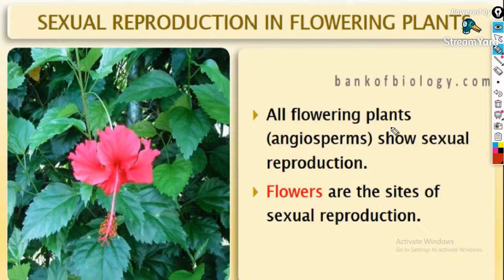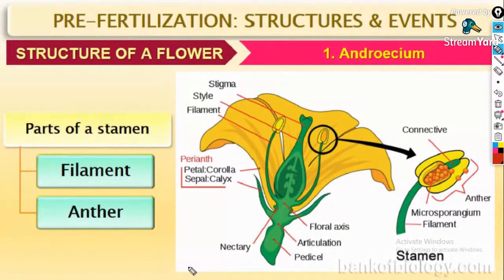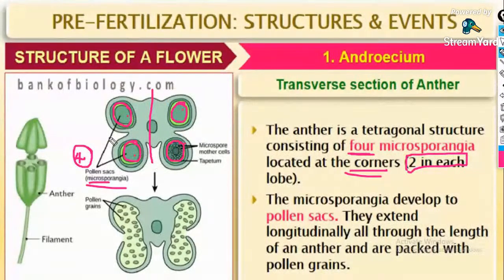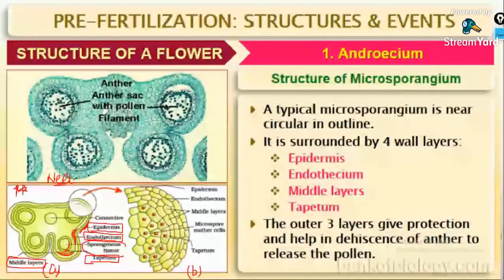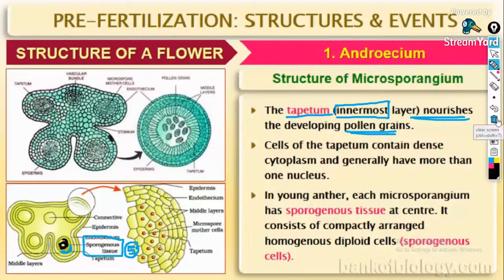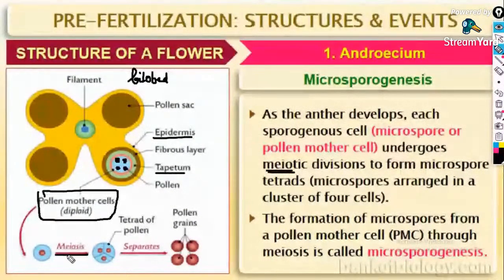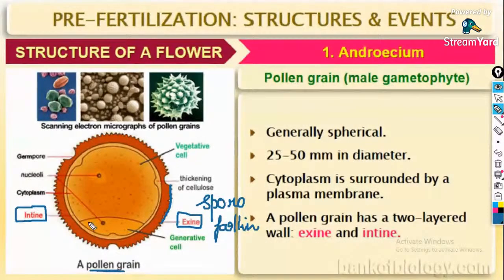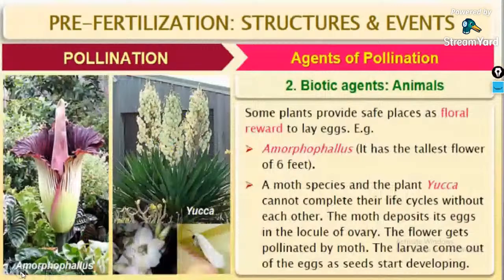NEET 2021/ SEXUAL REPRODUCTION IN FLOWERING PLANTS / EPISODE 1 / BOTANY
Join at our telegram group @biopointnew